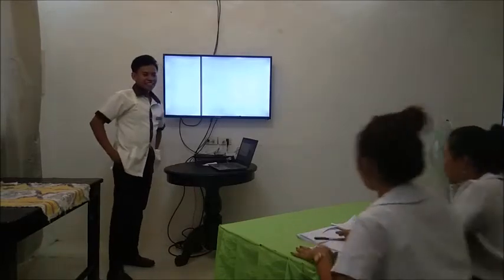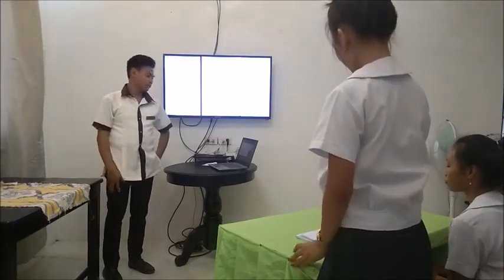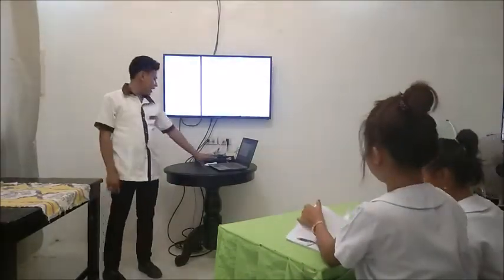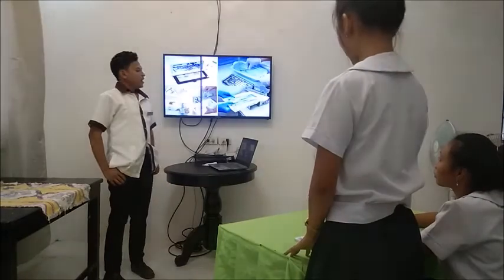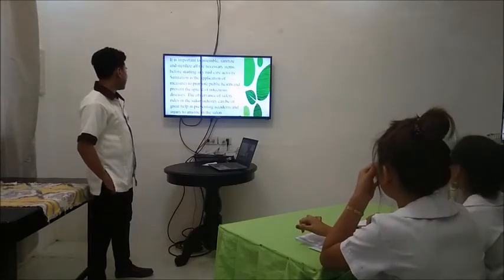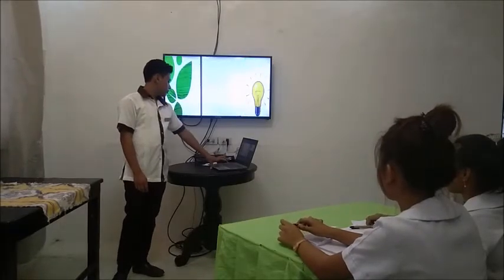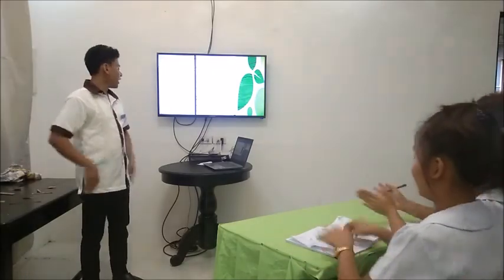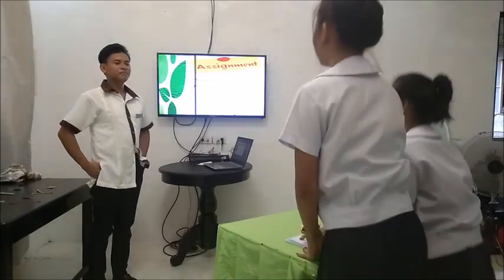Lesson 5: Check Conditions of Nail Care Tools & Equipment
Grade 8 K-12 Learning Module of Technology in Livelihood Education - Home Economics (Nail Care)